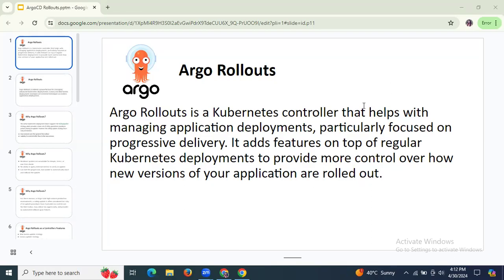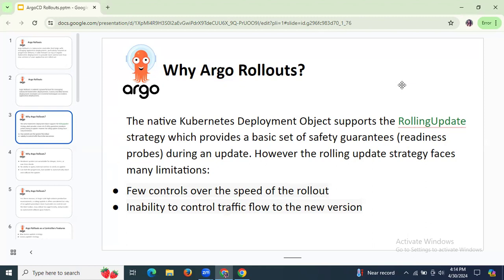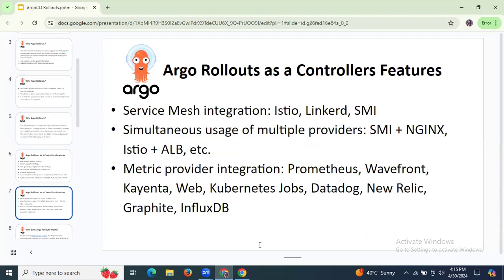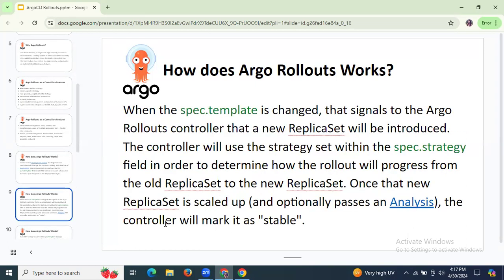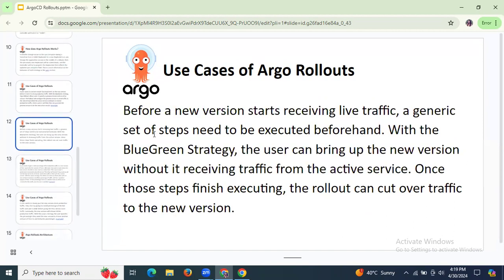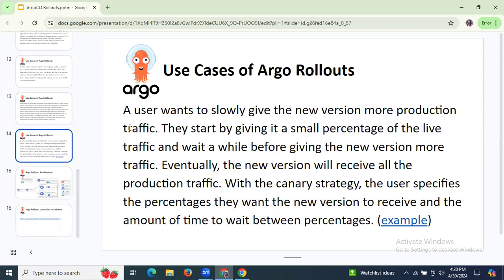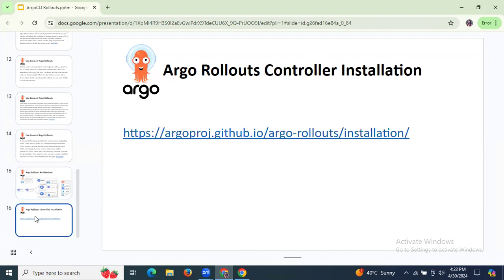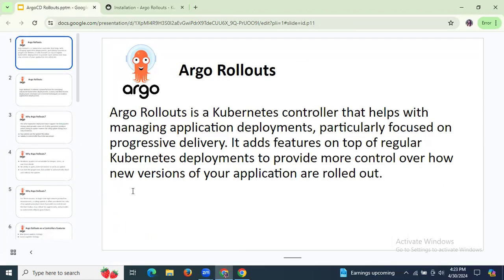What is Argo Rollouts | How Argo Rollouts work | Use Cases of Argo Rollouts | GitOps with ArgoCD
In this video we are going to cover What is Argo Rollouts | How Argo Rollouts work |  Use Cases of Argo Rollouts | GitOps with Argo
0:00 What is Argo Rollouts
5:00 How Argo Rollouts work
8:00 Use Cases of Argo Rollouts